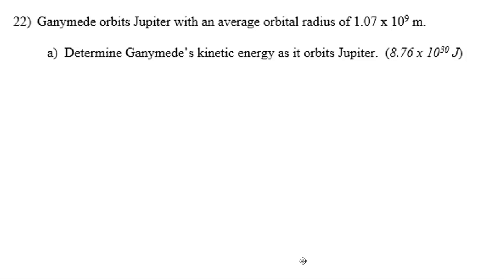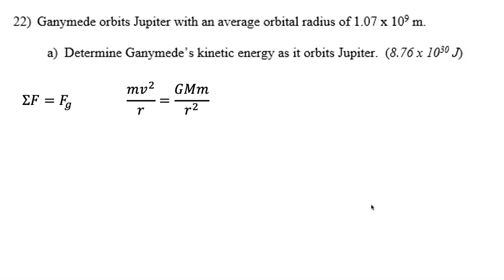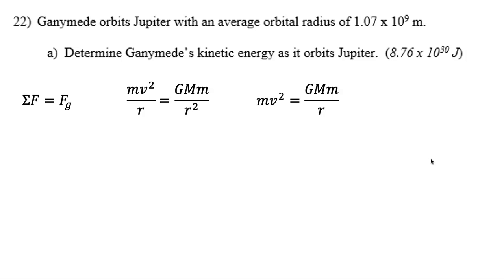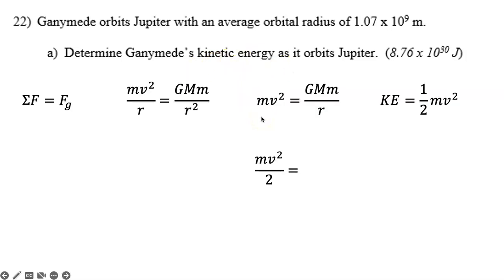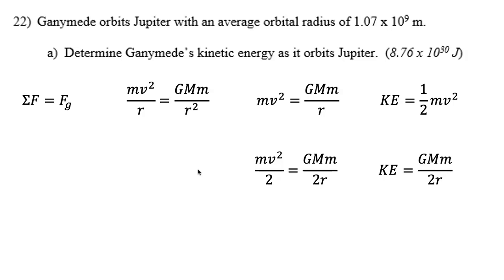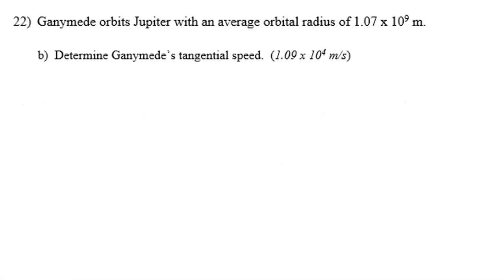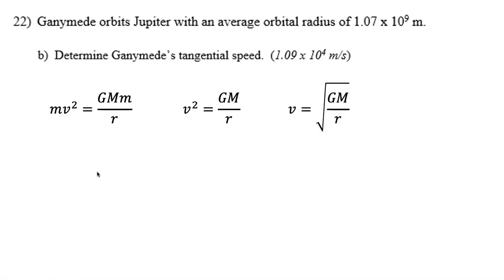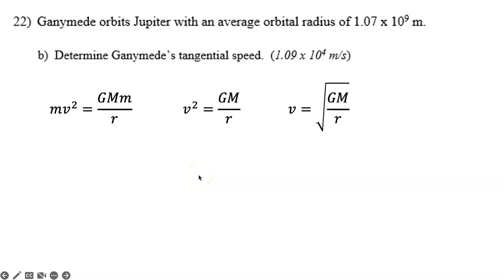AP PHY 1 Rot Motion Pr 22